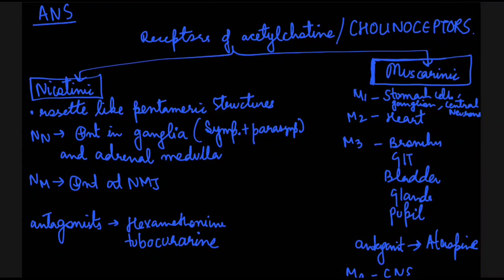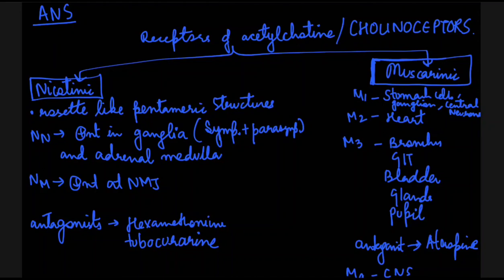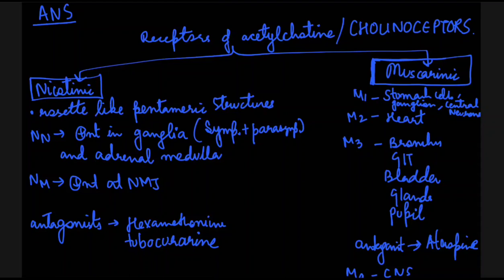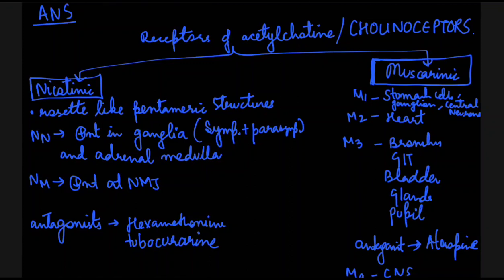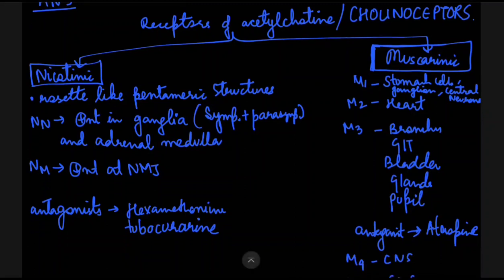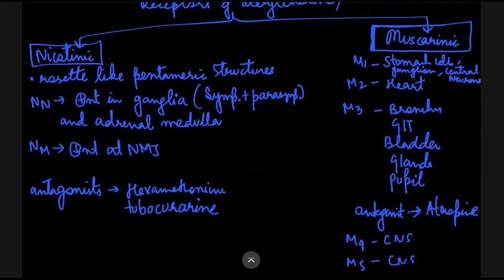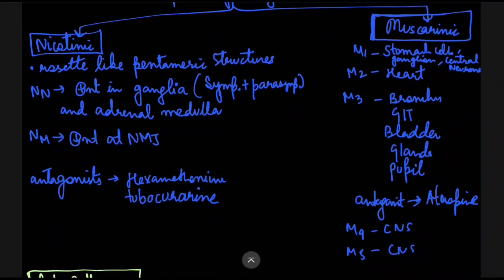RECEPTORS OF ACETYLCHOLINE( CHOLINOCEPTORS )